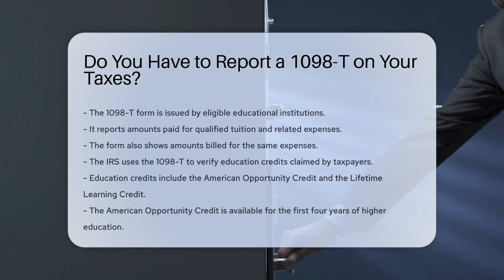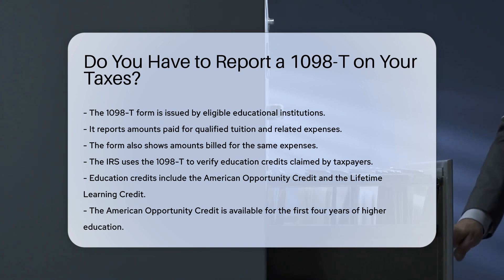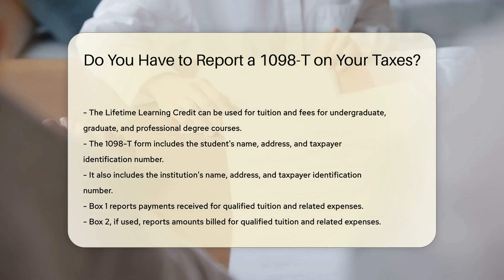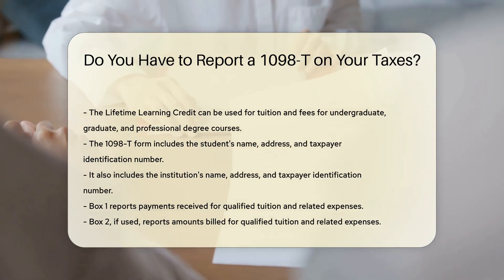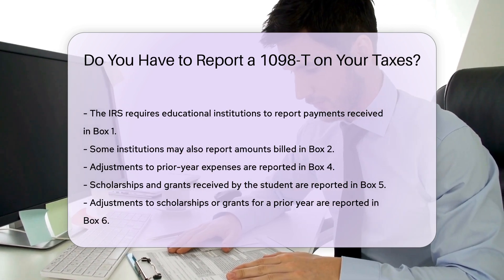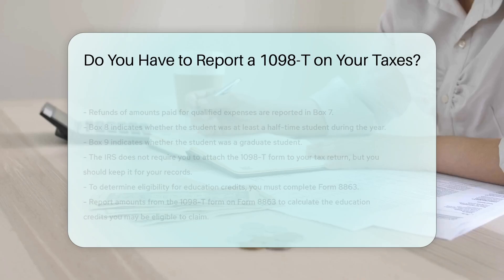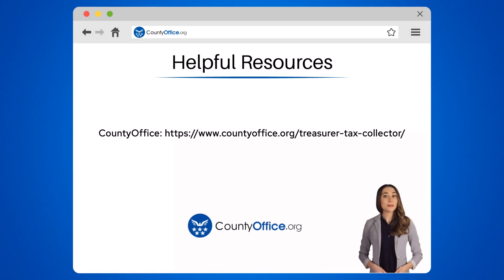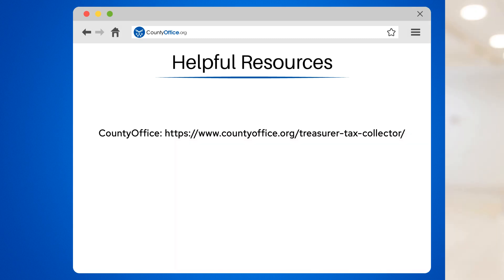Do You Have to Report a 1098-T on Your Taxes? - CountyOffice.org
Do You Have to Report a 1098-T on Your Taxes? Have you ever wondered about the importance of reporting a 1098-T form on your taxes? In this detailed video, we delve into the intricacies of the 1098-T form and its significance in claiming education credits for qualified tuition and related expenses. The form not only assists taxpayers in claiming education credits such as the American Opportunity Credit and the Lifetime Learning Credit but also serves as a crucial document for verifying these credits with the IRS.

The 1098-T form contains essential information about payments made and billed for educational expenses, adjustments to prior-year expenses, scholarships and grants received, and student status details. While the IRS doesn't mandate attaching the form to your tax return, it is advisable to retain it for record-keeping purposes. To determine your eligibility for education credits, completing Form 8863 is essential, as it calculates the credits you may claim based on the information provided in the 1098-T form.

Join us for a comprehensive discussion on the reporting requirements of the 1098-T form and the process of claiming education credits on your tax return. Don't miss out on valuable insights into navigating tax obligations related to education expenses.

He